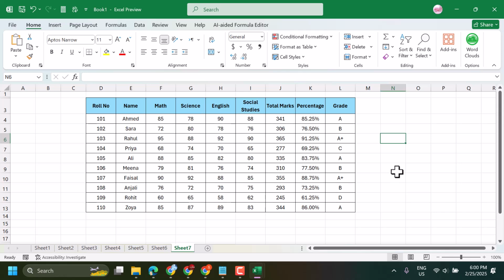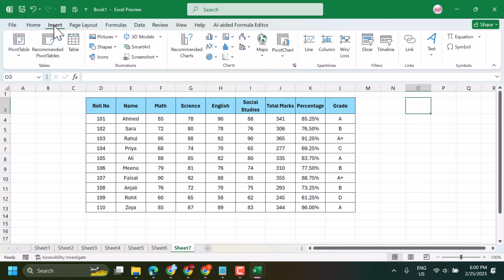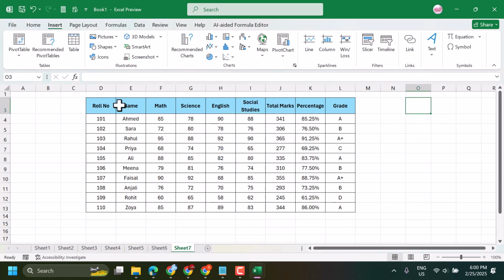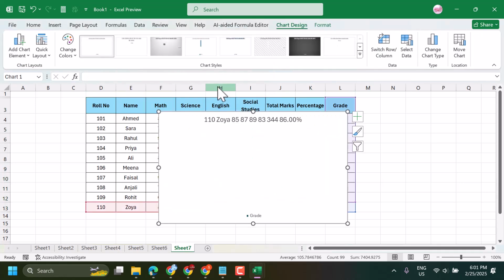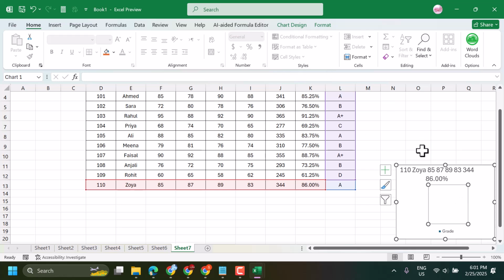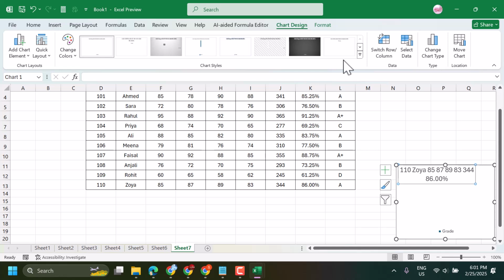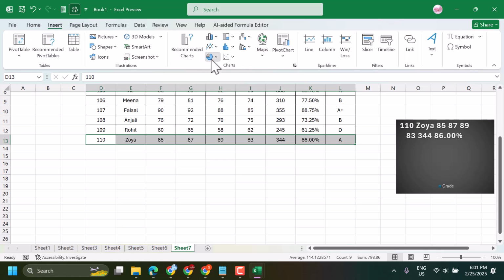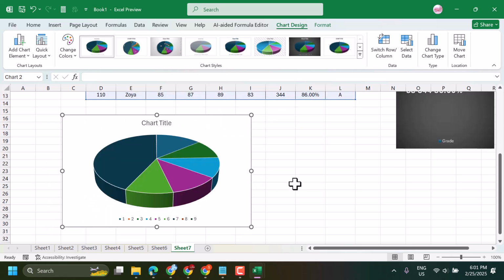How to make a Pie chart in Microsoft Word